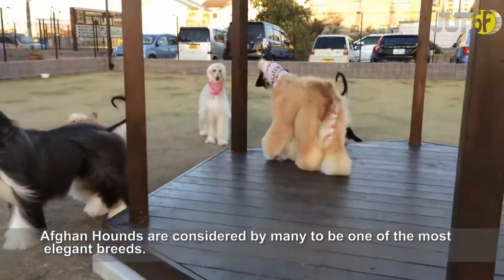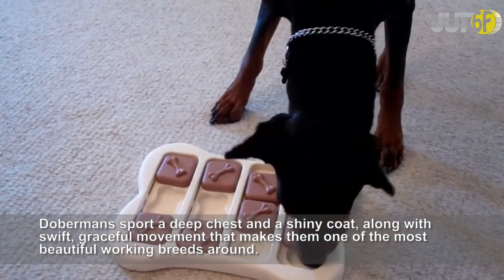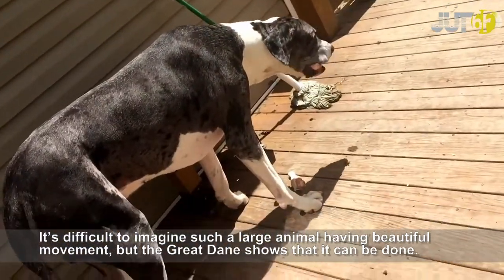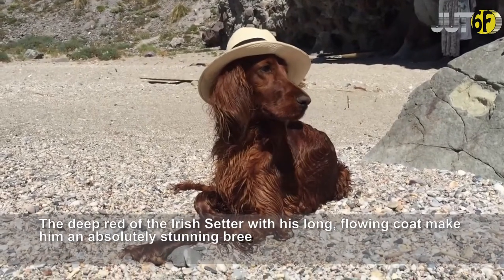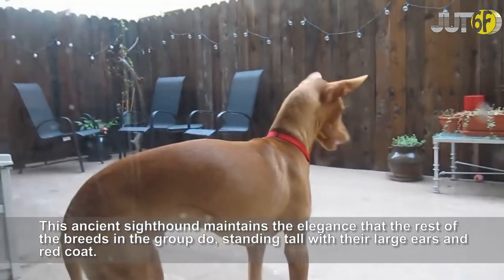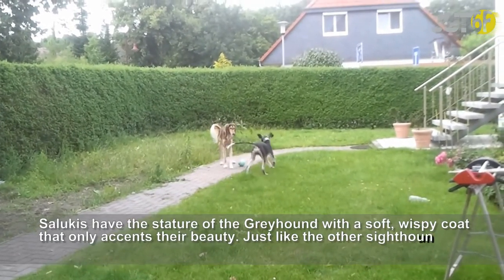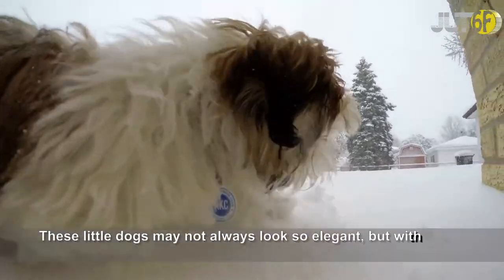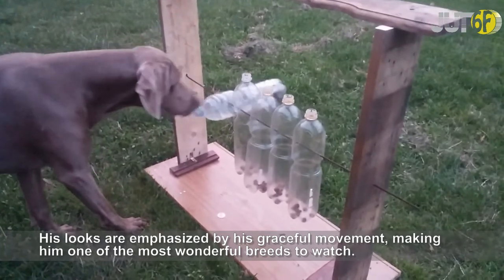Most Beautiful Dogs - Top 10 Most Elegant Dog Breeds In The World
In addition to breed the normal dog, so breed a luxury dog, considered to the rarest and the most expensive in the world with the most beautiful dog, the most beautiful body, the most elegant. How to breed a dog with great beauty. Here is a list of the most beautiful and elegant dogs in the world.

1. Afghan Hound
2. Doberman
3. Great Dane
4. Greyhound
5. Irish Setter
6. Pharaoh Hound
7. Rhodesian Ridgeback
8. Saluki
9. Shih Tzu
10. Weimaraner